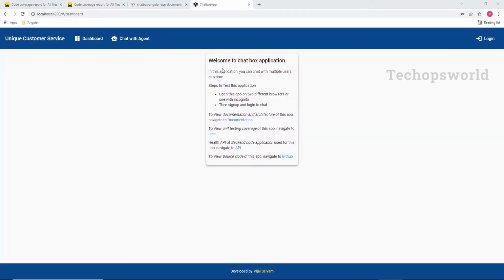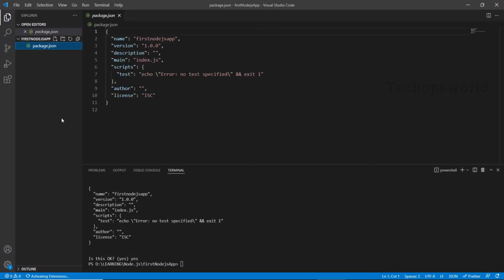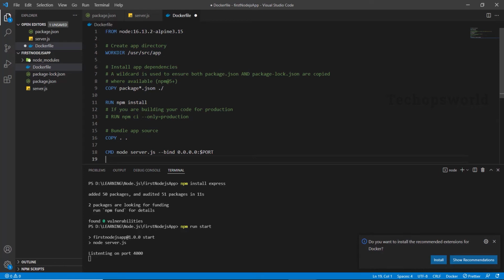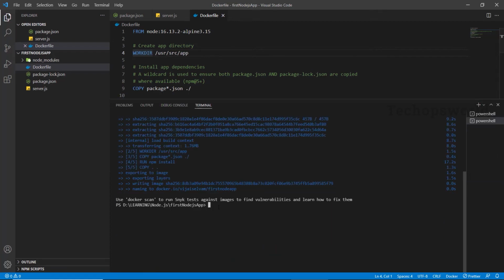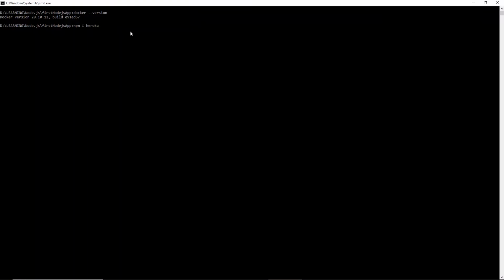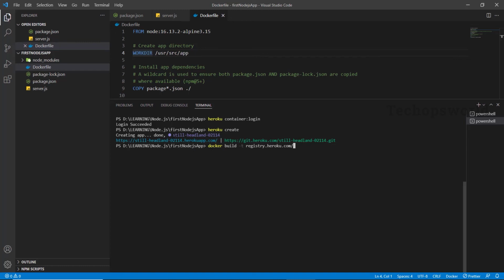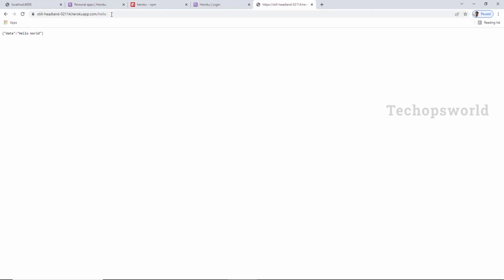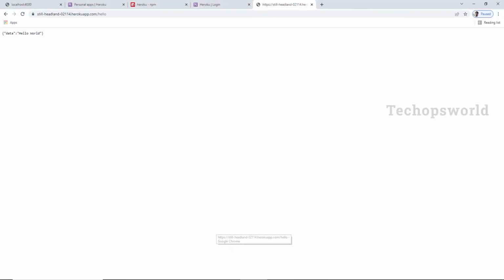Dockerize and deploy your first node.js project to Heroku free cloud from scratch | techopsworld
In this video, you will be learning how to dockerize and deploy your first node.js app to free cloud environment Heroku.
We will create two rest end points in node.js to dockerize and deploy to Heroku. Please make sure to watch the complete video.